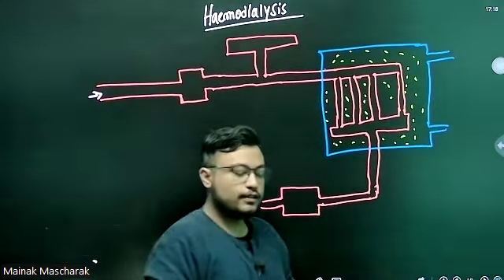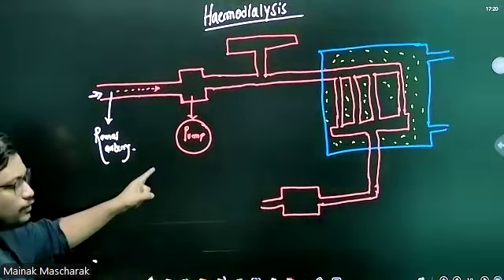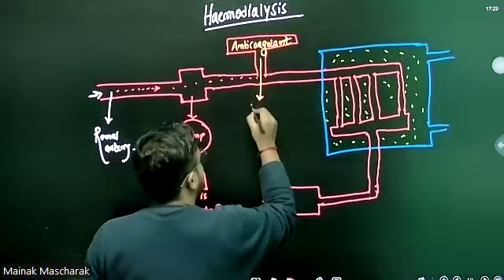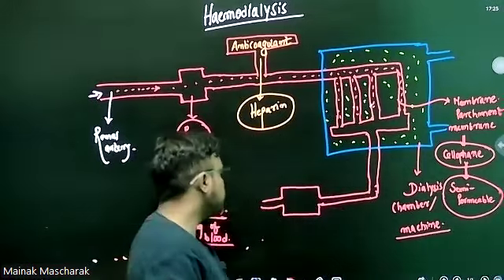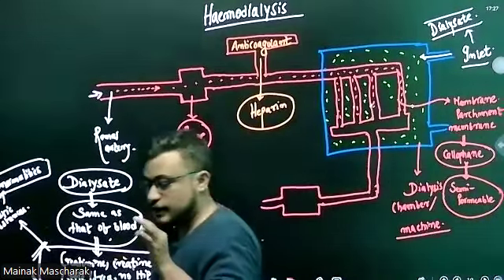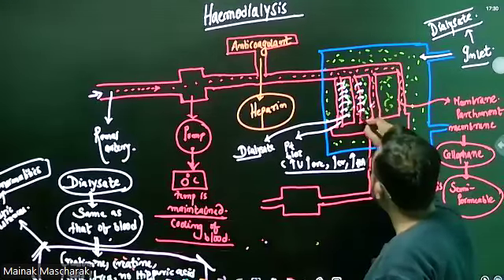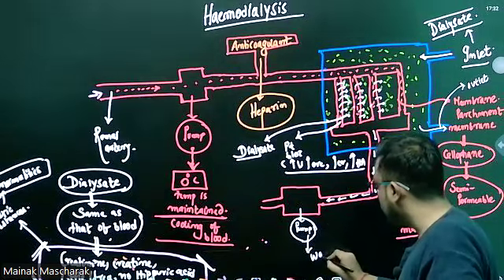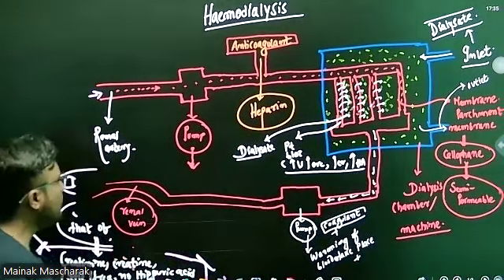Hemodialysis Explained in Detail | NEET Biology | Kidney Function & Dialysis Process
Title:* Hemodialysis Explained in Detail | NEET Biology | Kidney Function & Dialysis Process

*Description:*

In this video, we'll be explaining the concept of Hemodialysis in detail, covering all the essential topics that you need to know for your NEET Biology exam.

Hemodialysis is a life-saving medical treatment that filters waste products from the blood when the kidneys are no longer able to perform this function. In this video, we'll cover:

- The structure and function of the kidneys
- The causes and symptoms of kidney failure
- The principles of hemodialysis and how it works
- The different types of hemodialysis, including intermittent and continuous dialysis
- The advantages and disadvantages of hemodialysis

This video is designed to help NEET aspirants understand the concept of hemodialysis in a clear and concise manner. We've included diagrams, illustrations, and examples to make the concepts more engaging and easy to understand.

- How hemodialysis helps to remove waste products from the blood
- The importance of dialysis in maintaining electrolyte balance
- The role of the dialyzer in filtering waste products from the blood
- The different types of dialysis membranes and their characteristics